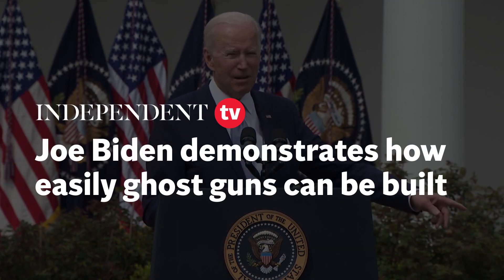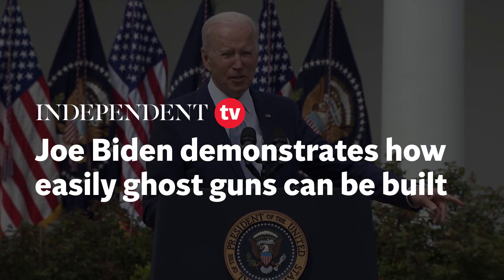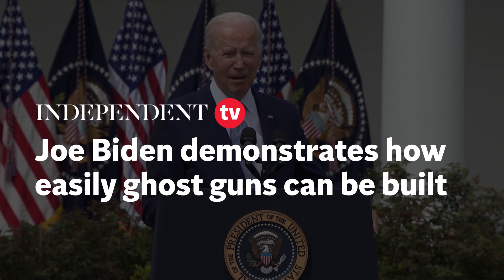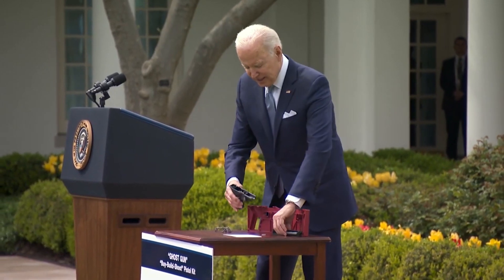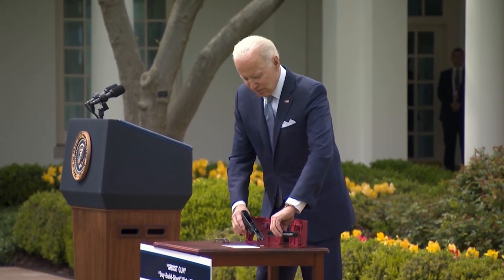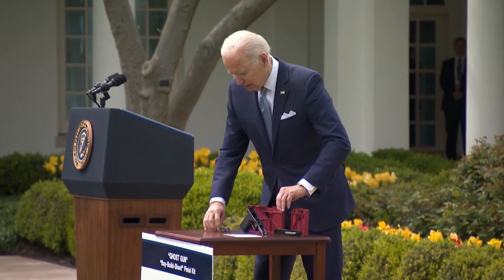Joe Biden demonstrates how easily ghost guns can be built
Joe Biden has demonstrated how easy ghost guns are to assemble as he cracked down on the privately made firearms.

The US president showed off one of the kits for sale on the internet, pointing out anyone can purchase one and have a gun assembled in under 30 minutes.

“A felon, a terrorist and a domestic abuser can go from one gun kit to a gun in less than 30 minutes,” Mr Biden said of the weapons, which are hard to track as they don’t have serial numbers.